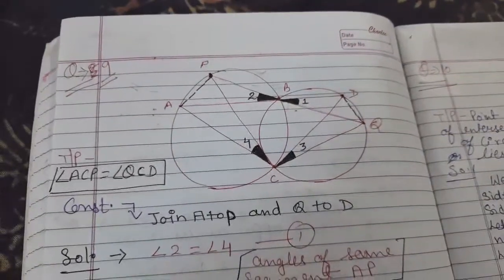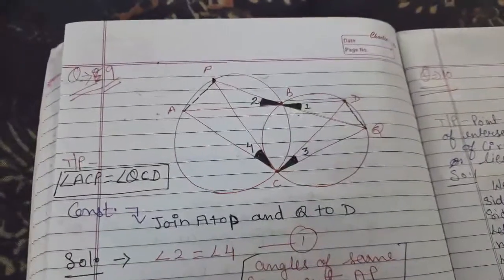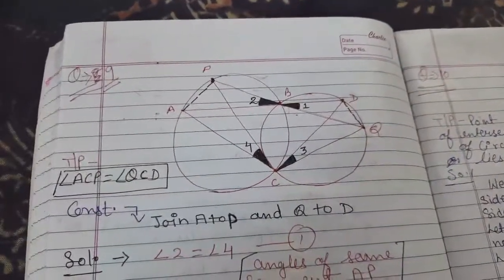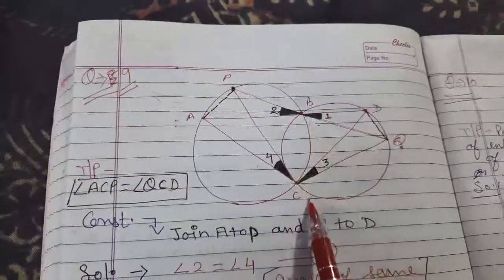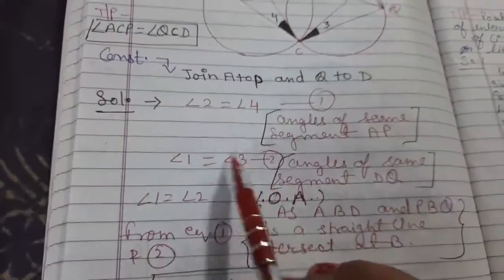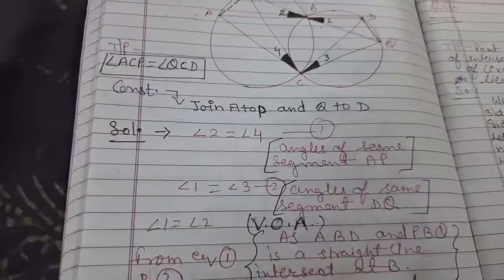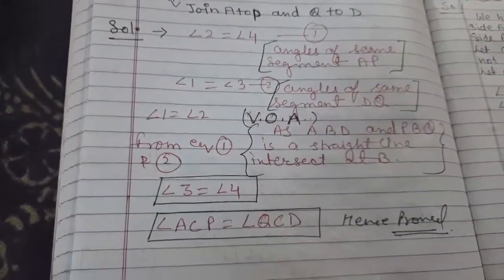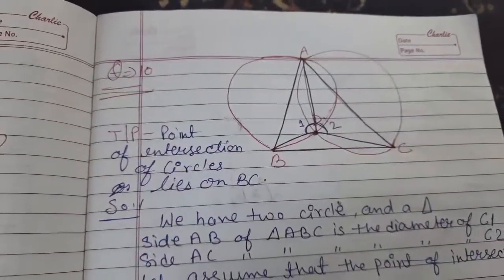IX CLASS MATHS CHAP 10 CIRCLE FROM NCERT EX 10.5 QNO 9 AND 10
IX CLASS MATHS CHAP 10 CIRCLE NCERT
PROPERTY USED
1.ANGLE FROMED BY SAME SENGMENT ARE EQUAL
2.VERTICALLY OPPOSITE ANGLES ARE EQUAL
3.Linear PAIR ANGLES PROPERTY
4.ANGLE FORMED BY DIAMETER ON SEMICIRCLE is 90